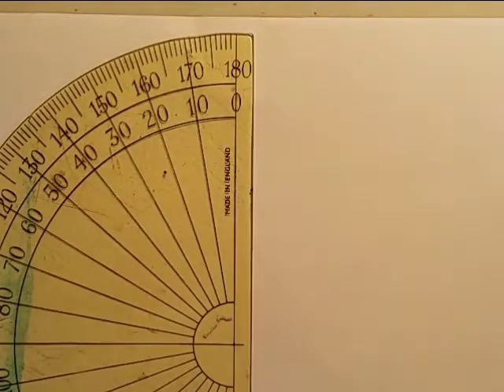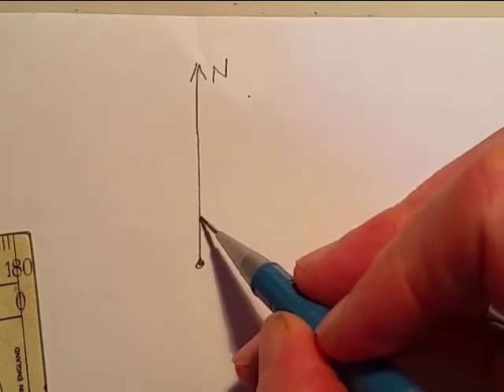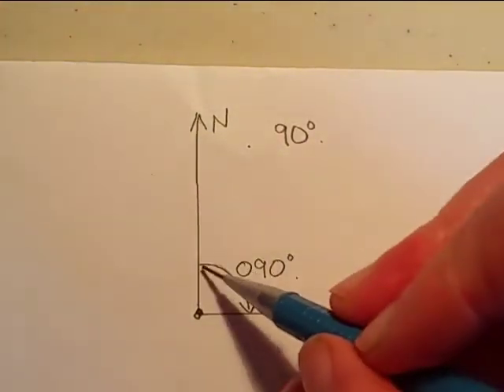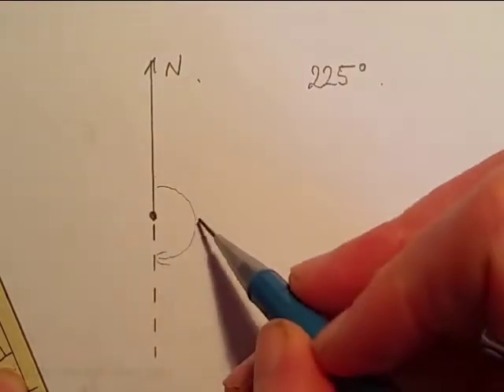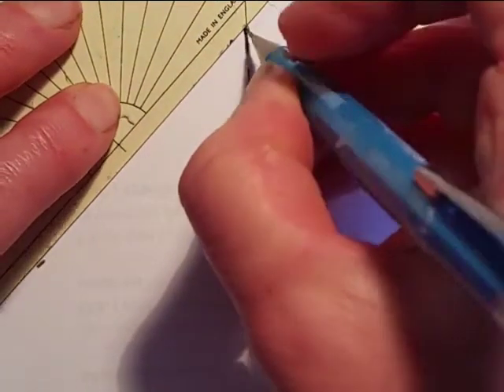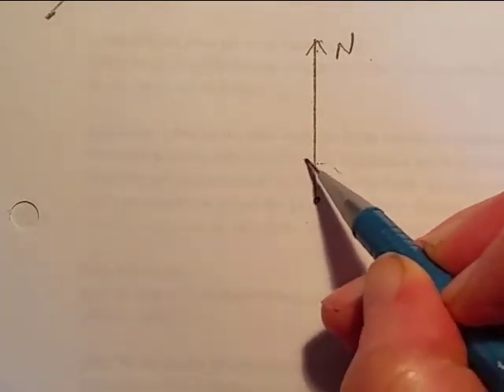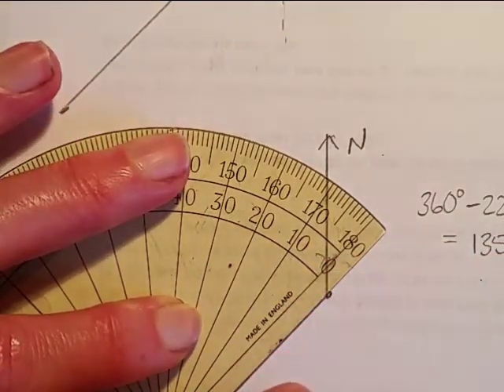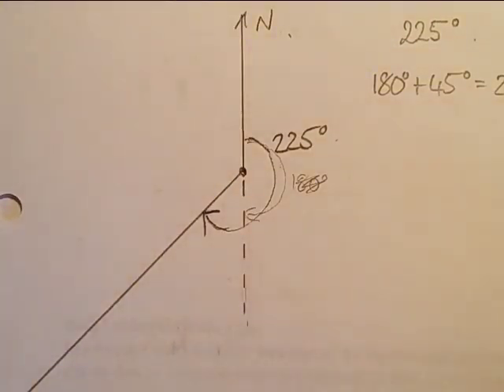Drawing Bearings Using a Protractor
This video demonstrates how to draw bearings using a protractor, including cases where you are asked to draw a bearing of more than 180°.
CfE Third Level Maths, National 4 Maths, National 5 Maths, Applications of Maths